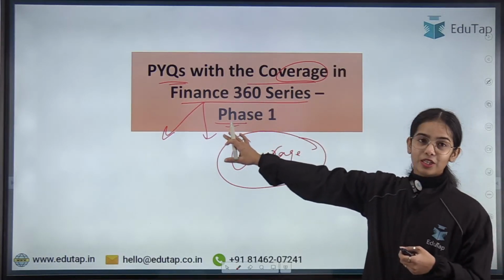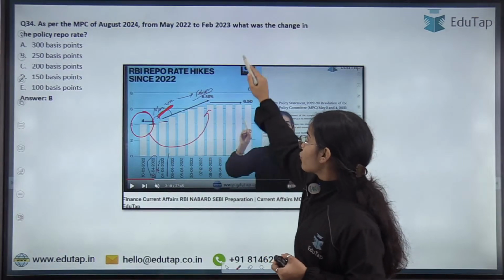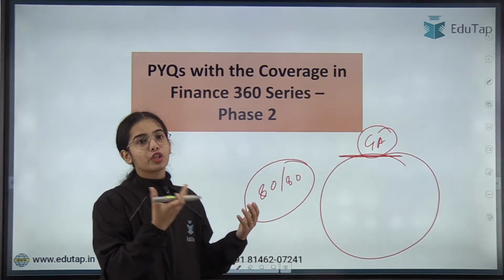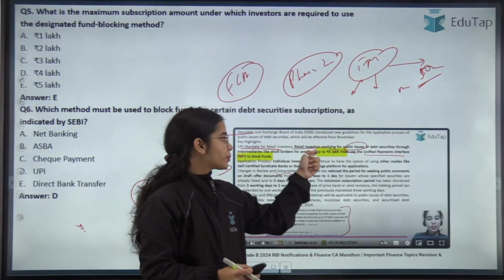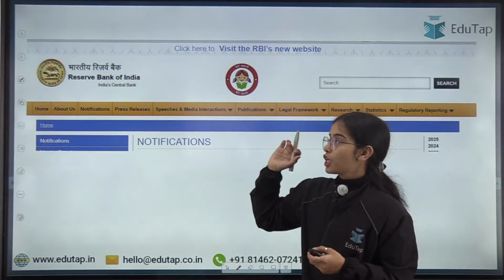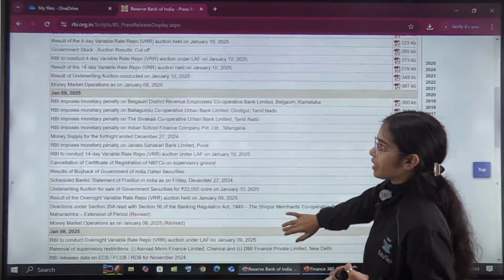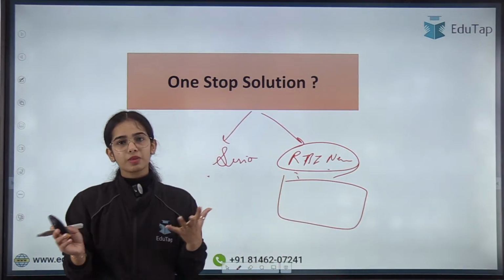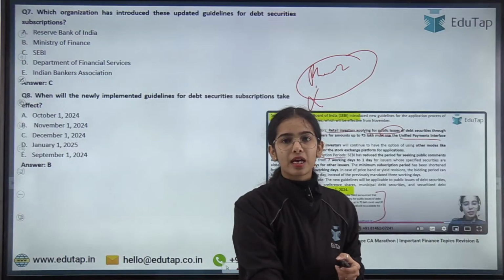RBI Grade B 2025 Important RBI Notification & Press Releases PYQs|Free Resources for Current Affairs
This is the free EduTap YouTube Finance 360 series of current affairs preparation for RBI Grade B 2025, NABARD Grade A 2025, & SEBI Grade A 2025.
This series is a FREE resource for current affairs preparation for the students who are preparing for RBI Grade B 2025, NABARD Grade A 2025, & SEBI Grade A 2025.

In this session, Kritika mam will discuss pyq related to RBI notifications & press releases. Additionally mam will also discuss finance current affairs pyq for RBI Grade b 2025 Aspirants.

Have questions?